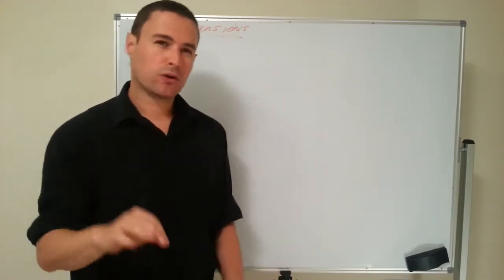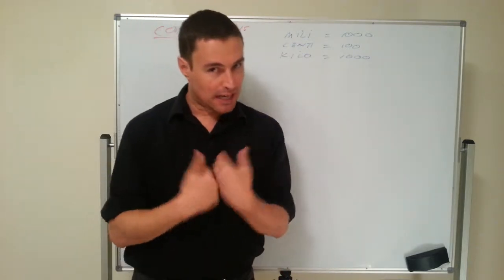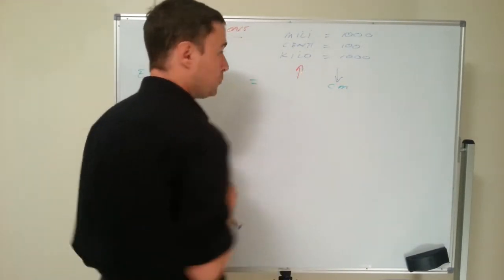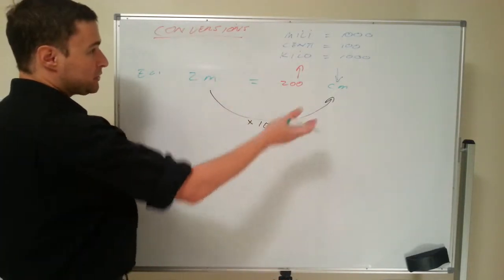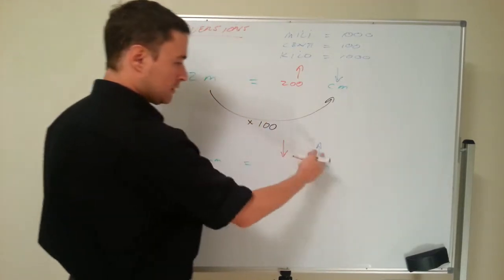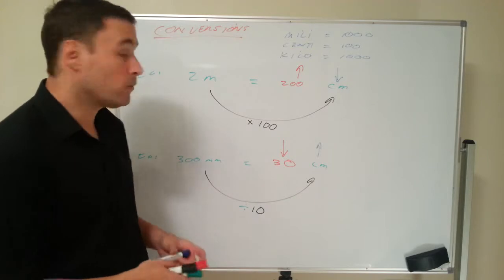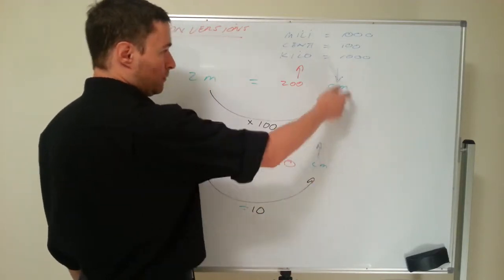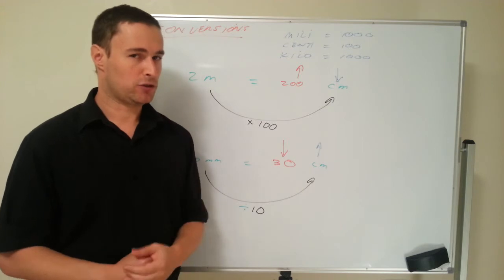MG Metric Conversions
A maths lesson on converting metric units from one to another.